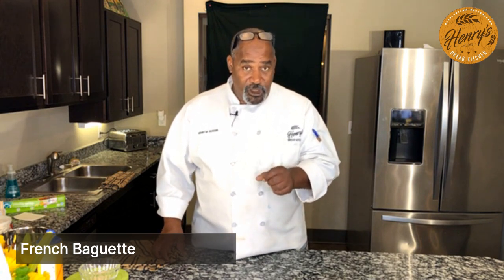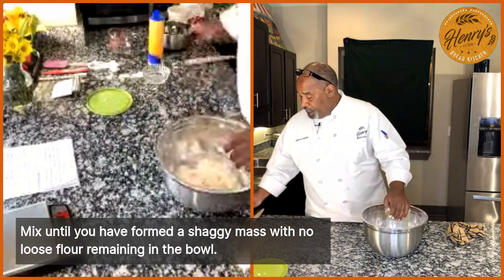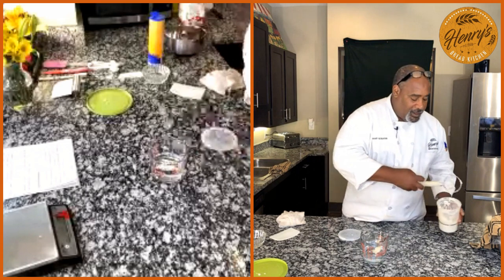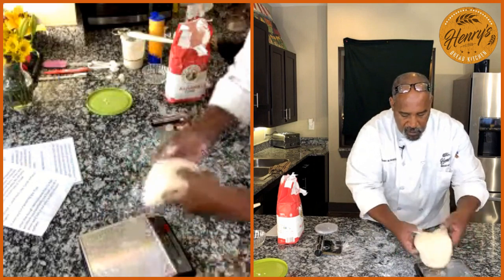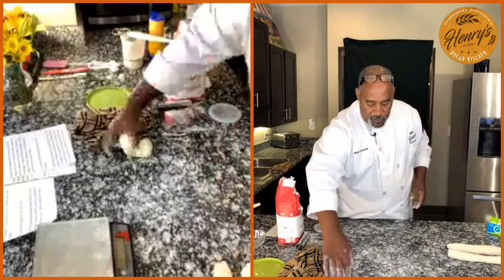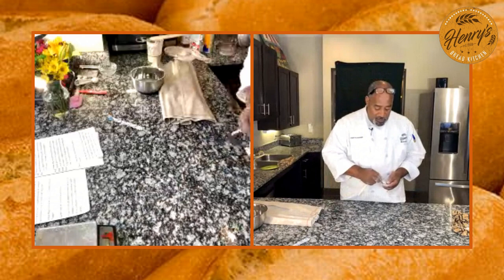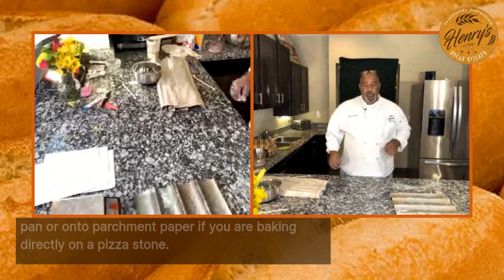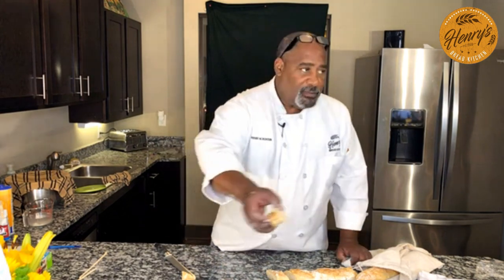HOW TO MAKE: FRENCH BAGUETTE (Live Event June 13th, 2020)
In this LIVE EVENT, Artisan Baker Henry Hunter shares with us a recipe and step by step instructions for deliciously simple French Baguette. From mixing, kneading, and scoring to shaping and the science behind it - this video is a treat to watch!

Full Recipe and Ingredients available in our Facebook Group, Baking Great Bread at Home (Under Units)

Equipment We Use for Baguettes:
Orblue Baker's Couche and Proofing Cloth

Premium Bread Lame

Nonstick Perforated Baguette Pan 15" x 13"

Bread Lame and Large Danish Dough Whisk Set

Pro Dough Pastry Scraper/Cutter/Chopper Stainless With Measuring Scale

3-in-1 Bench Scraper Set

Food Scale

SAF Instant Yeast